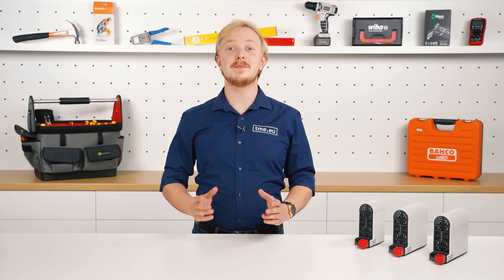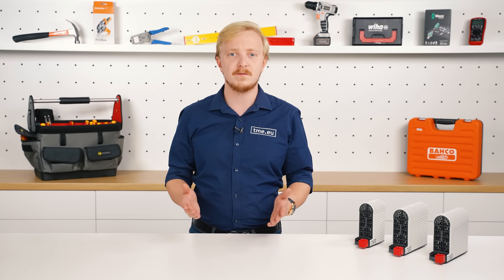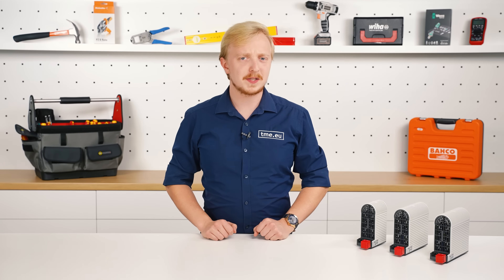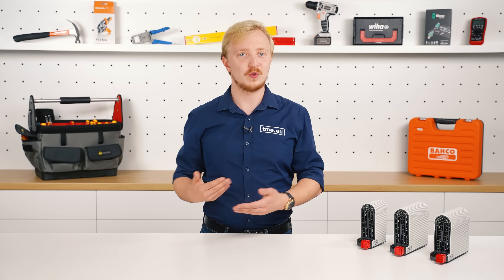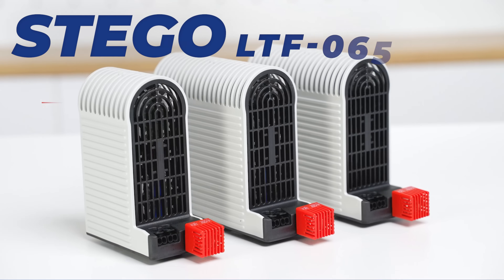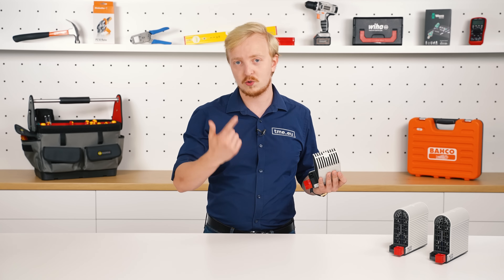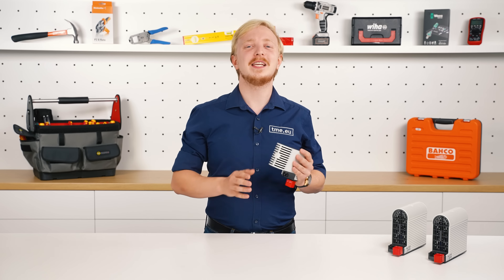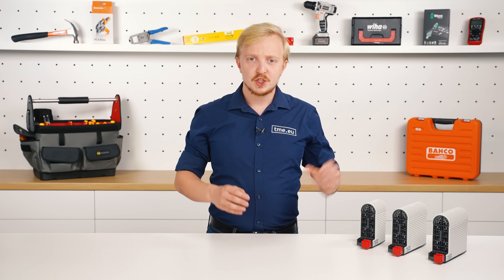Stego PTC Heaters LTF 065 - How To Keep Your Cabinet Warm?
Stego PTC heaters are designed to provide reliable and efficient heating for electrical cabinets and enclosures. They use positive temperature coefficient (PTC) technology, which means that the heater self-regulates its power output according to the ambient temperature. This prevents overheating and reduces energy consumption. StegoLTF 065 PTC heaters also have a compact and robust design, making them easy to install and maintain. They are suitable for various applications, such as preventing condensation, frost, or corrosion in electrical components, or maintaining a minimum operating temperature for sensitive devices.